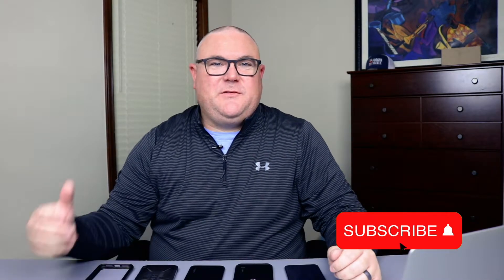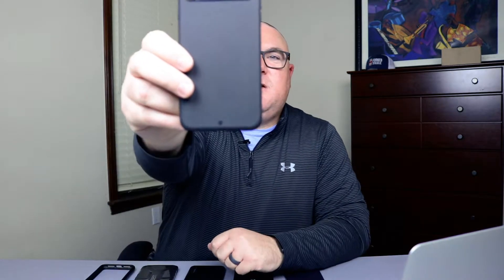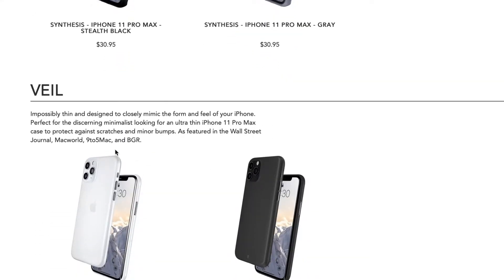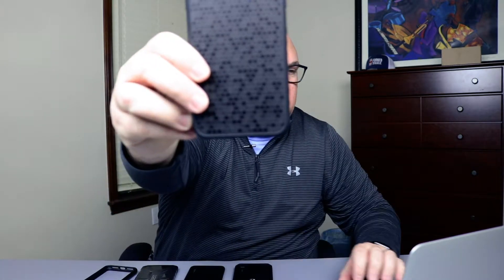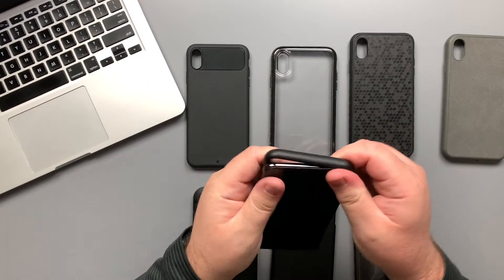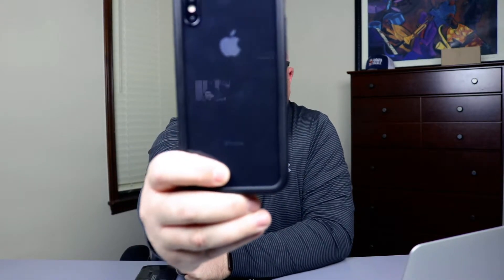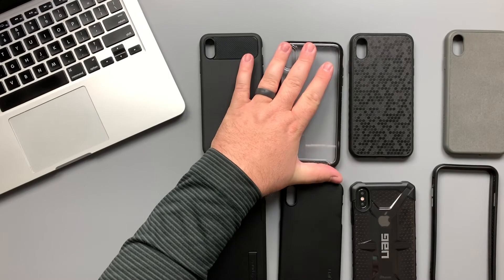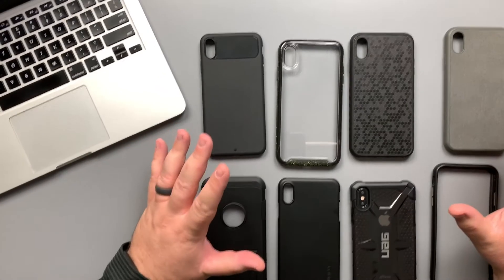Top Phone Case Manufacturers You Need to Check Out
Let's talk about the top case manufacturers you need to look at before buying your next Apple or Android phone case. We talk about some of my favorite cases and what to look for in making your purchase decision. Enjoy!